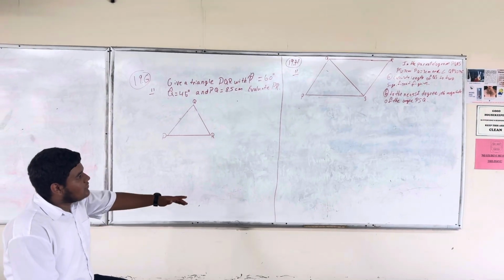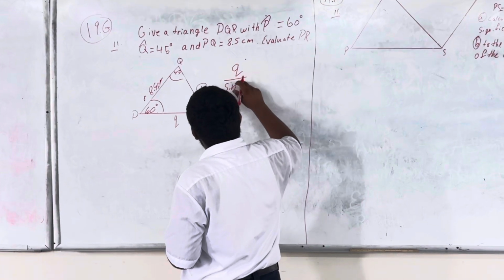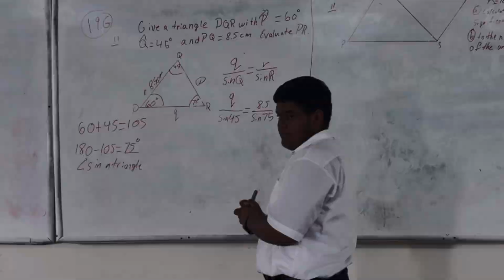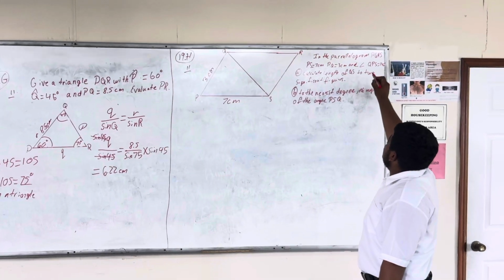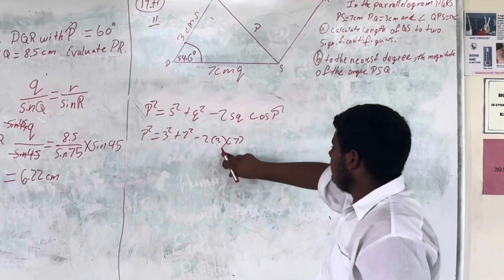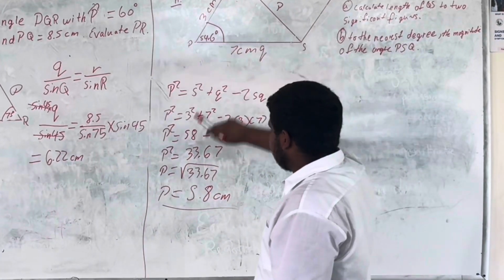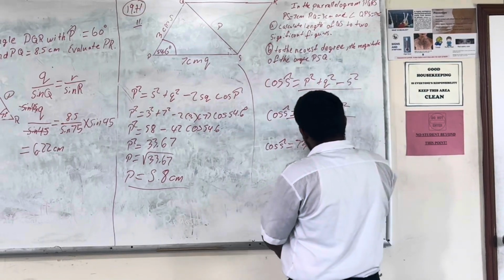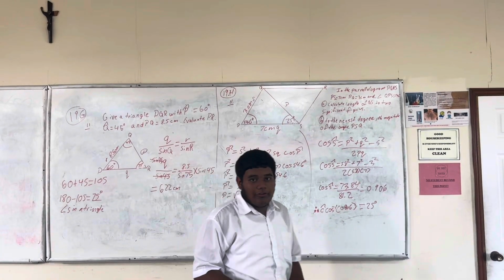Trigonometry sin and cos rule